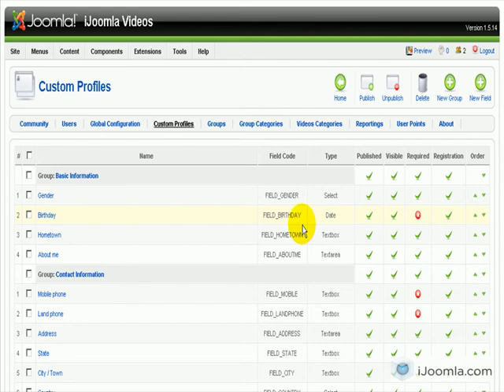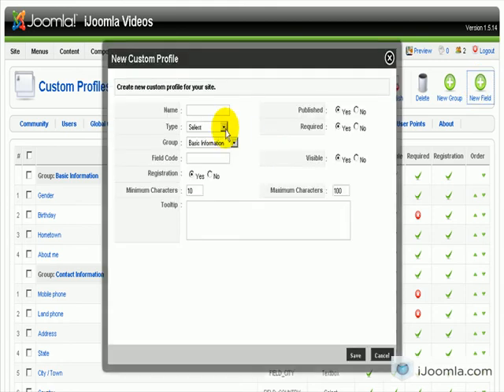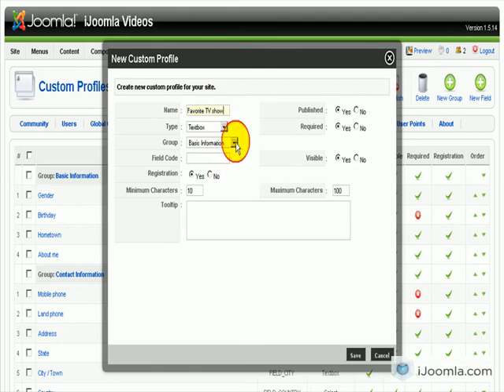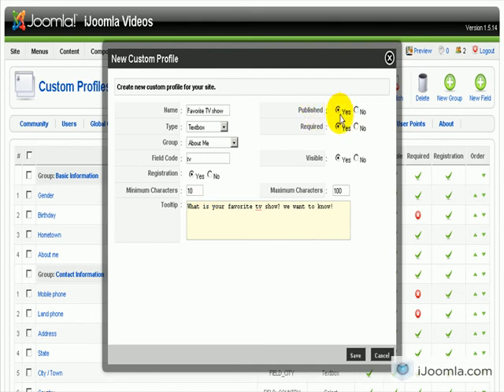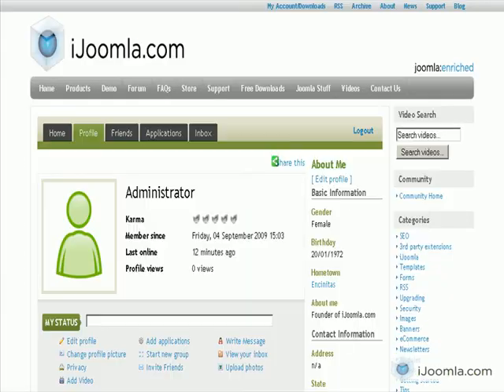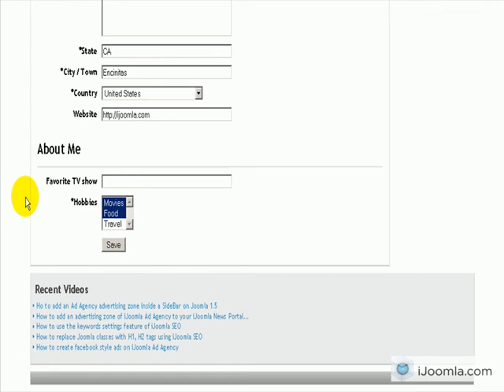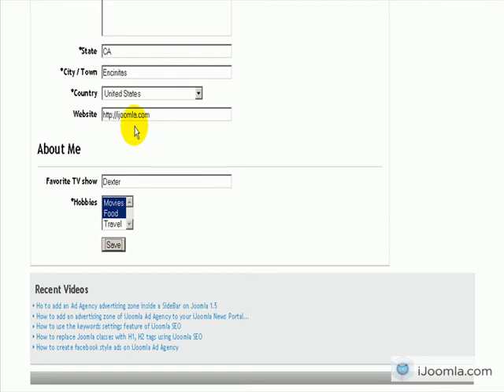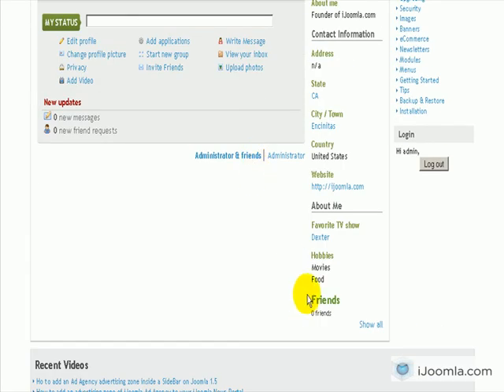How to add a text box field to JomSocial video tutorial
If you'd like your JomSocial community members to answer a simple question on their profile, you need to add a text box field. To do that, just go to custom fields manager, and click New, then select "text box" from the type drop down menu.